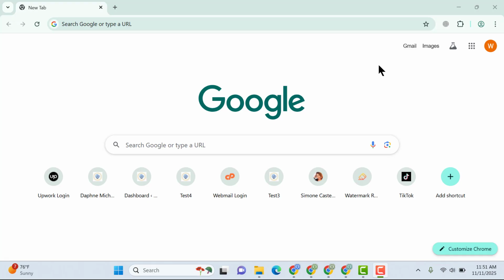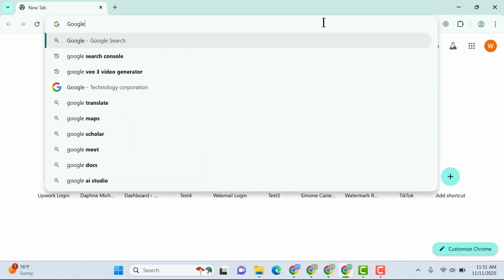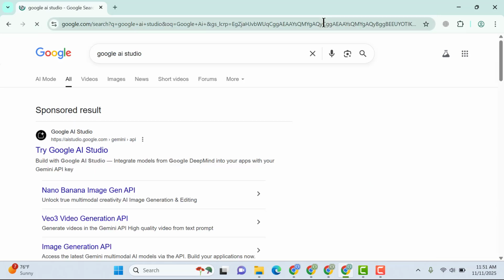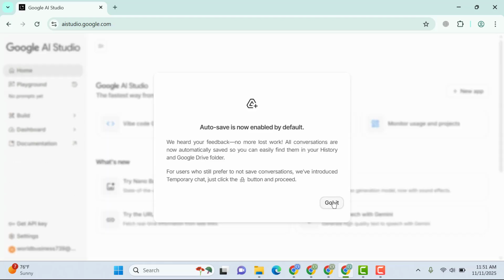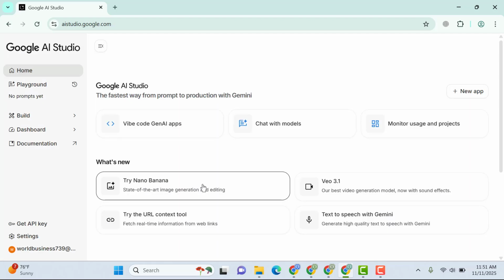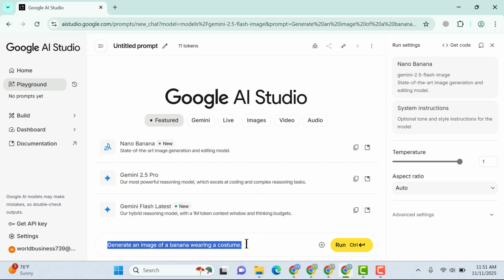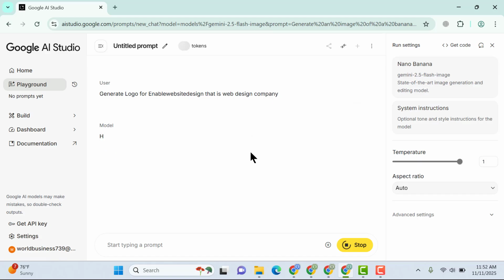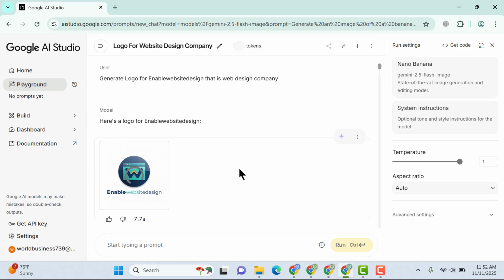How to create an image using google AI Studio for beginner's step step guide 2027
🎨 Learn how to create an image using Google AI Studio for free in 2027! In this video, I show you how to use Google AI Studio's free image generation models, so you can create high-quality AI images directly in your browser with a very generous daily free limit.

In this video, you'll learn:

What Google AI Studio is and how it works
How to access the image generation model in AI Studio
How to write a prompt to generate an image
How the free daily limit works
Tips for getting better quality results from your prompts

Perfect for:

Content creators wanting fast AI-generated visuals

Freelancers offering AI design services

Developers exploring Google's image generation models

Anyone curious how to use Google AI Studio for free image generation

Timestamps:
0:00 – Introduction
0:20 – What is Google AI Studio
1:00 – Accessing the image generation model
2:00 – Writing a prompt to generate an image
3:30 – Understanding the free daily limit
5:00 – Final result and recap